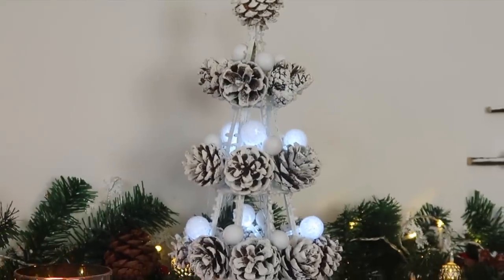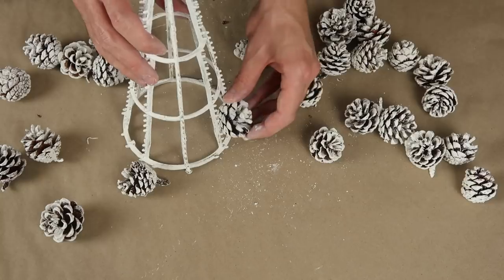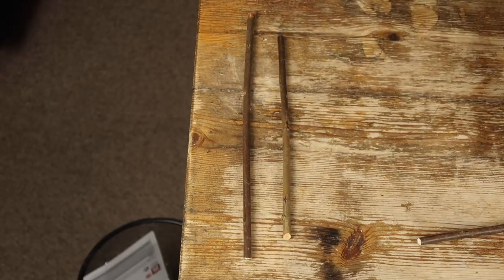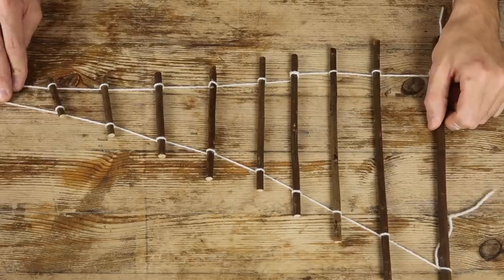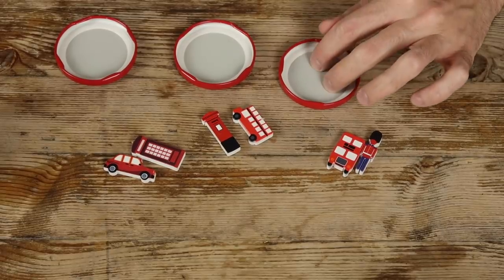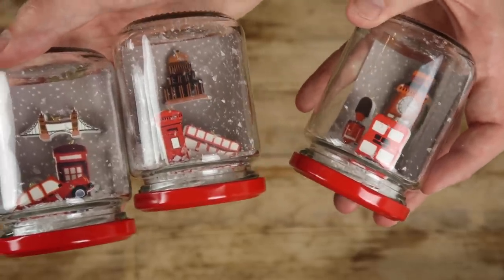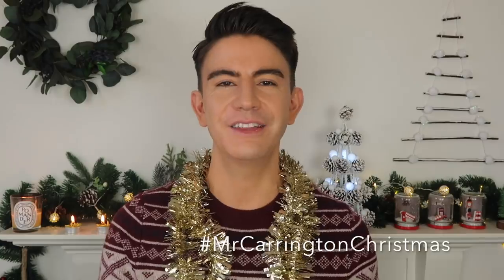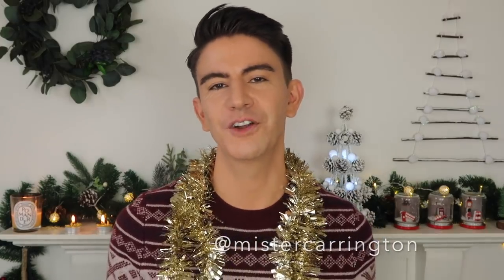POUNDLAND DIY CHRISTMAS DECOR 2018 | BUDGET CHRISTMAS DIY HACKS with HERMIONE CHANTAL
Hello everyone! I'm kicking off the festive videos with some Poundland DIY Christmas decor, and this is a very exciting video because it's in collaboration with one of my favourite DIY YouTubers Hermione Chantal who's also come up with some Poundland Christmas DIY's over on her channel linked below! These are all easy to make and great if you are looking to create some budget decor to decorate your home with. If you don't have a Poundland you could try a similar budget store like the Dollar Tree, or Euro Shop. Let me know which one is your favourite and if you make any of these please tag me in your pictures using the hashtag MrCarringtonChristmas on Instagram or Twitter!

If you are new here don't forget to click subscribe for weekly videos, and I'm uploading most days throughout December, and please give this video a thumbs up if you enjoy it. :)

POUNDLAND CHRISTMAS DIY DECOR 2018 | BUDGET CHRISTMAS DIY HACKS with HERMIONE CHANTAL Filmed London UK December 2018